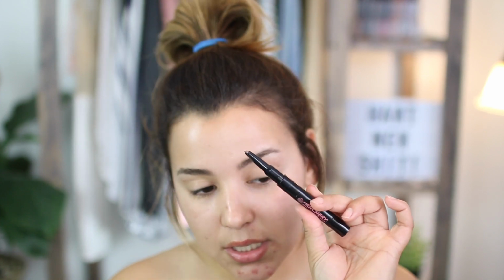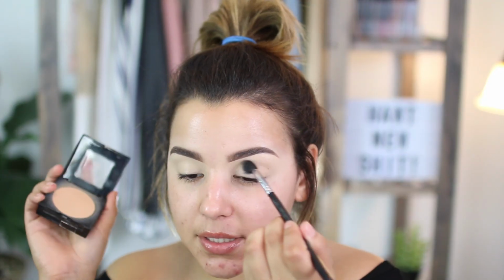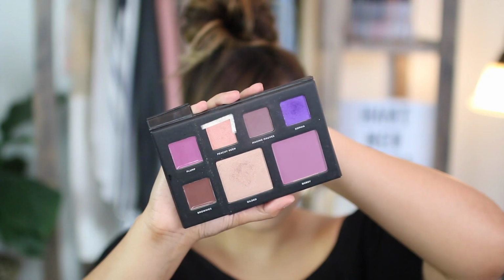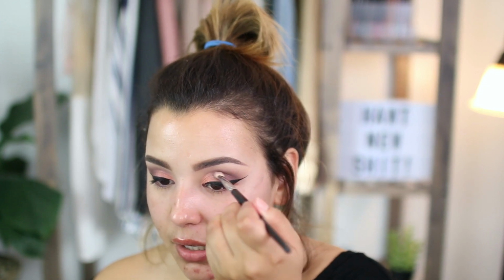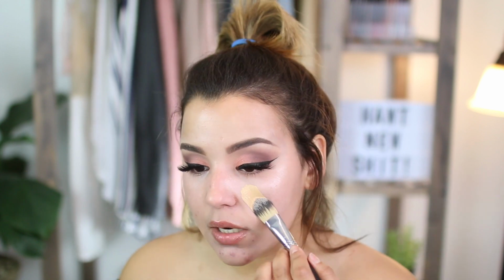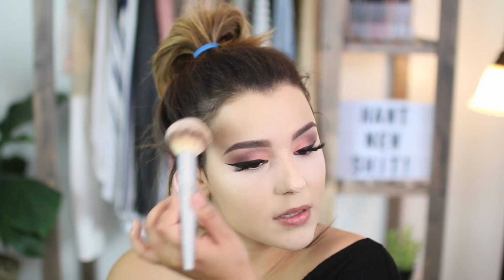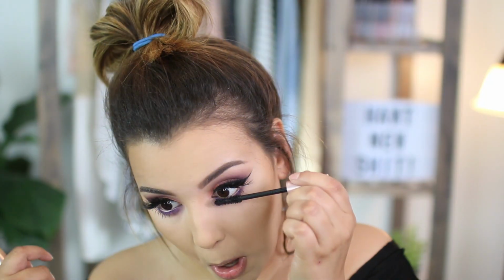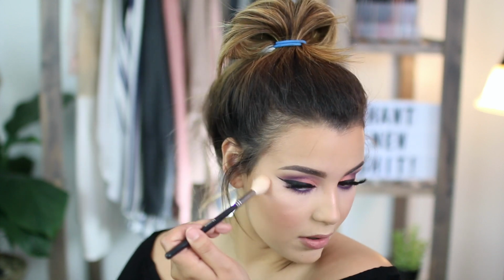FULL FACE FIRST IMPRESSIONS MAKEUP TUTORIAL FOR SUMMER! | TESTING OUT NEW BEAUTY PRODUCTS!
FULL FACE FIRST IMPRESSIONS MAKEUP TUTORIAL! | HITS & MISSES!
Hey guys! Today I decided to film a Full Face of First Impressions! As you know, I get loads of PR sent to me! SO - I wanted to sit down and test out some products I had stock piled in my beauty space. If you want to see a first impressions on Kokie Cosmetics or any other NEW Drugstore releases... LMK below!

Soap & Glory Archery 2-in-1 Crayon Gel - Brown N Out
L'Oral Infallible Total Cover Concealing and Contour Kit
Air Patrol BB Cream Eyelid Primer
Maybelline Fit Me Matte + Poreless Powder #230
Studio Pro Waterproof Gel Liner - Onyx
Maybelline Curvitude Liner
L'Oreal Voluminous Lash Paradise Mascara
L'Oreal Revitalift Triple Power Intensive Skin Revitalizer Serum + Moisturizer
Hourglass Veil Mineral Primer
Kokie Professional Skin Perfect HD Foundation - 40W
Wet N Wild Photo Focus Concealer Wand - Light Ivory
Coty Airspun Translucent Extra Coverage Loose Face Powder
Milani MAKE IT LAST Makeup Setting Spray
Benefit Cheek Parade Bronzer & Blush Palette
BECCA Light Chaser Highlighter - Dream Flashes Bellini
Makeup Revolution Vivid Shimmer Brick - Bronze Kiss
ColourPop - Curvii Lip Pencil
ColourPop Lipgloss - Curvii
BECCA Liquid Crystal Glow Gloss - Champagne Dream x Bellini

EQUIPMENT DETAILS:
CANON 70D